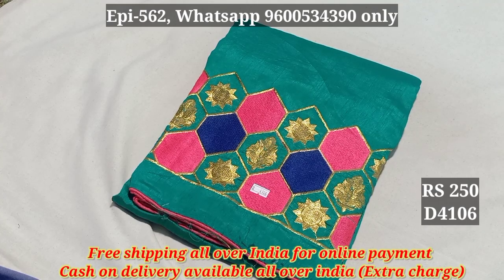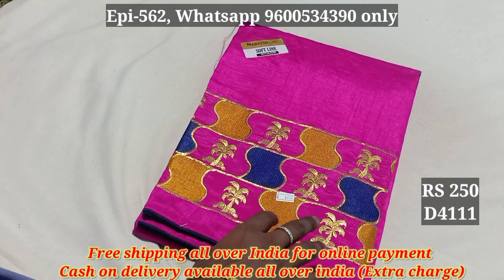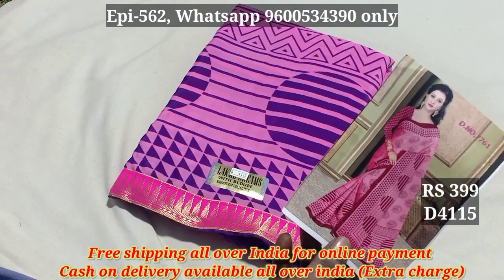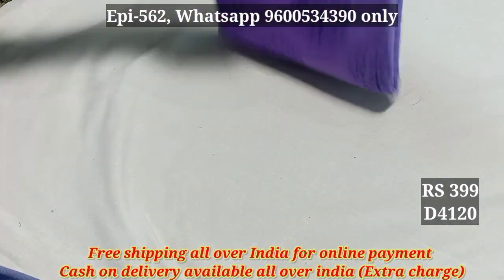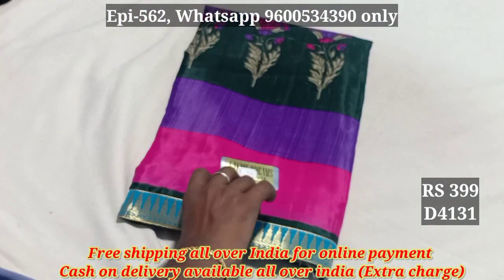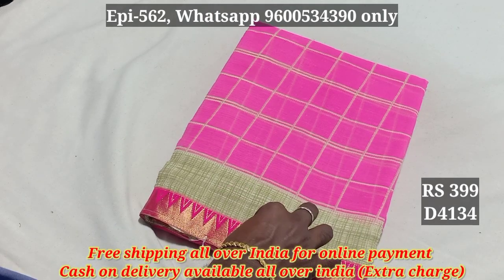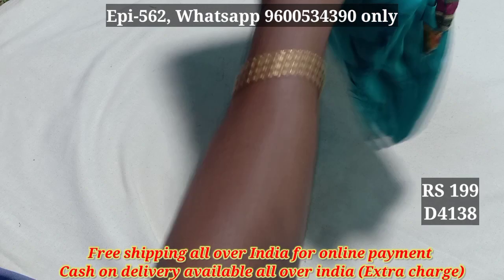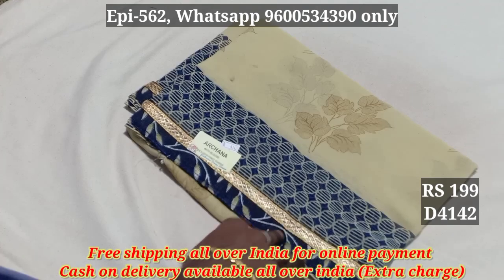single saree collection with Cod | Episode - 562